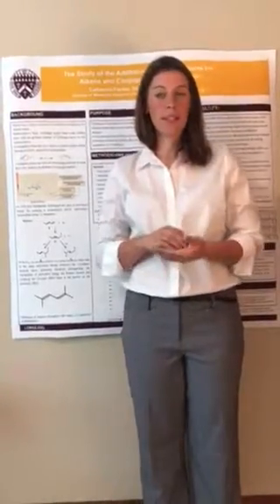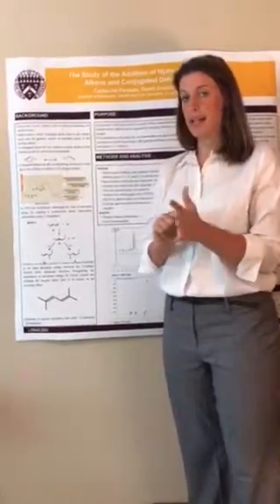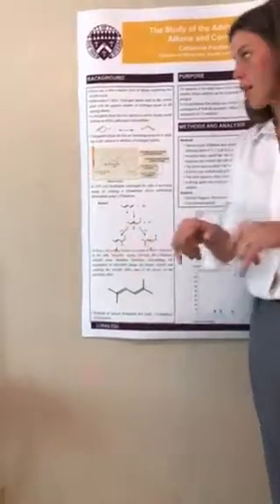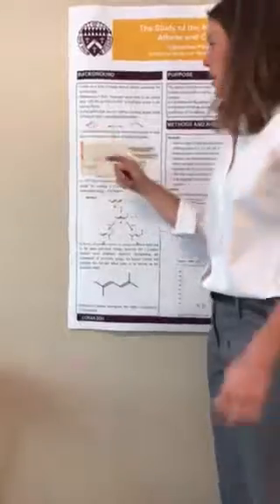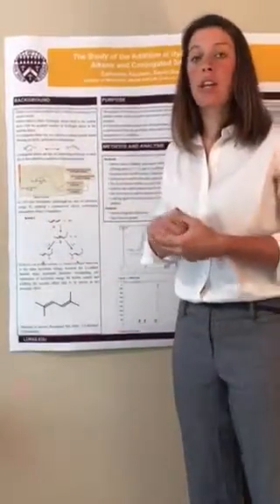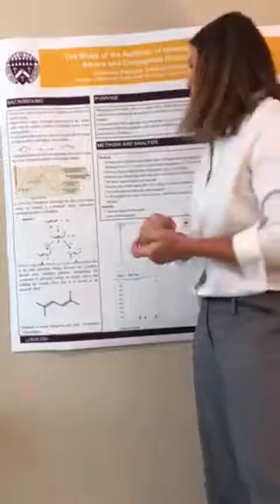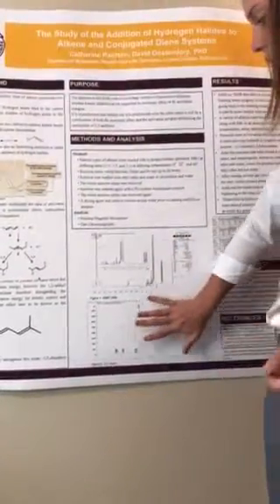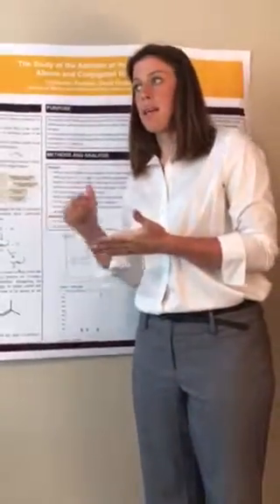The study of the addition of hydrogen halides to conjugated diene and Allene systems by Catherine P